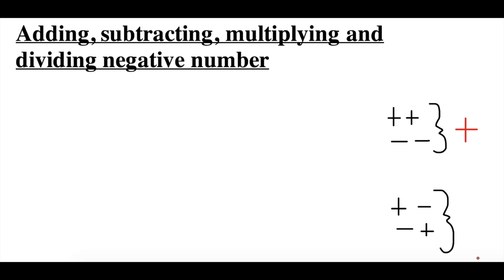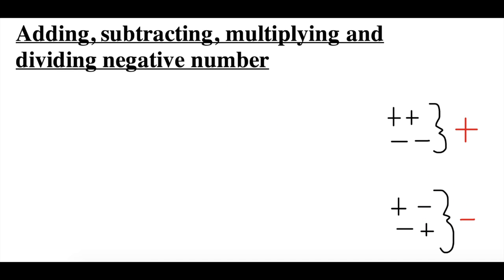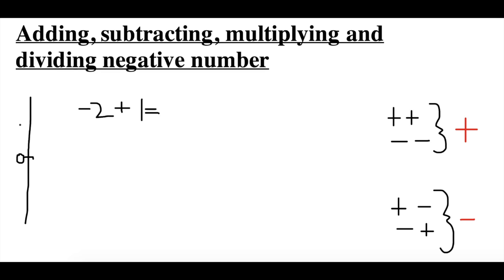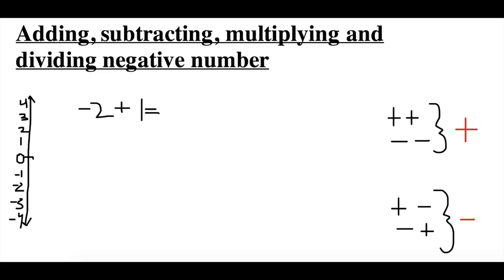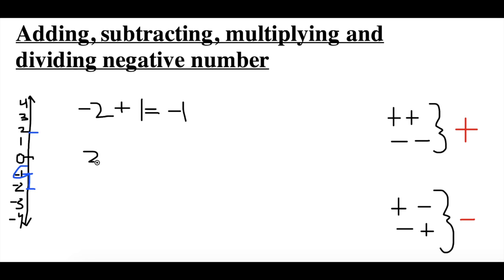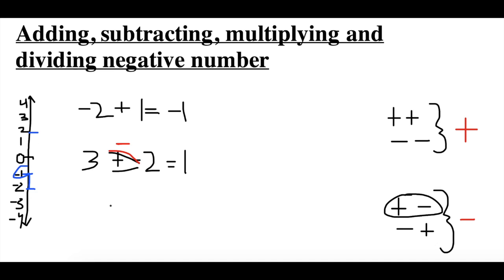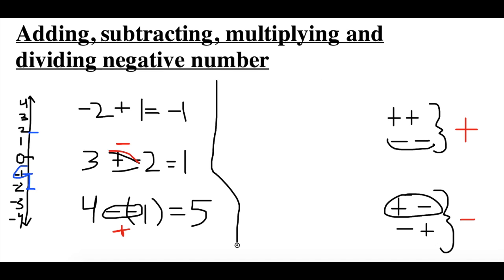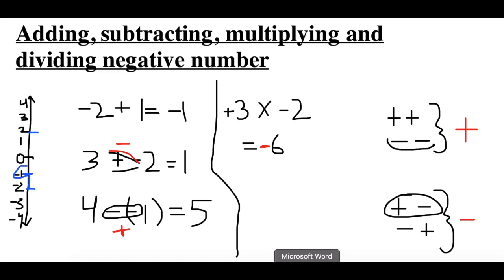Working with negative numbers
This video shows how to carry out four simple operations (addition, subtraction, multiplication and division) when negative numbers are present. It will be helpful for beginners.